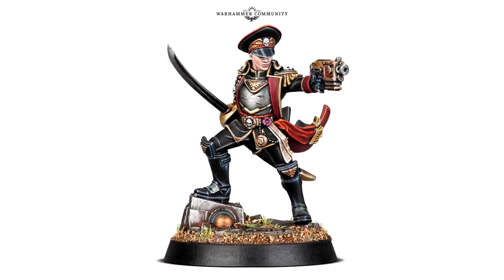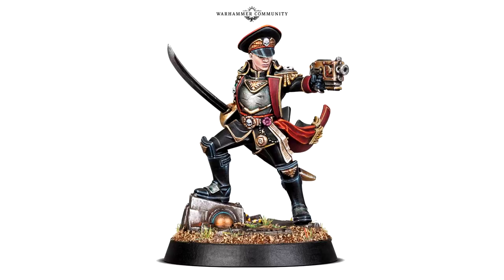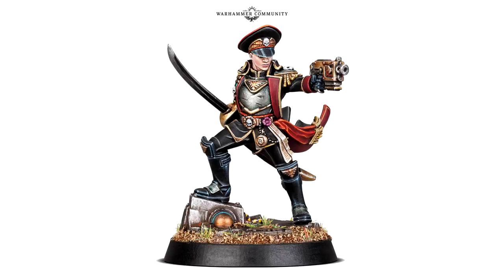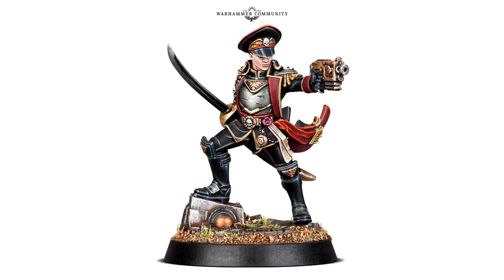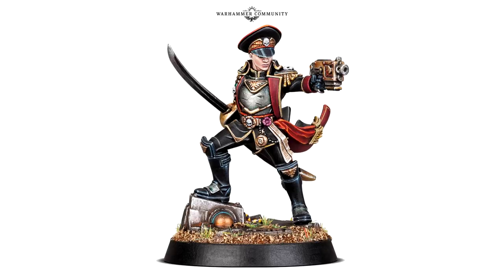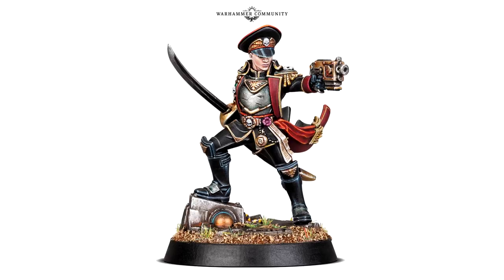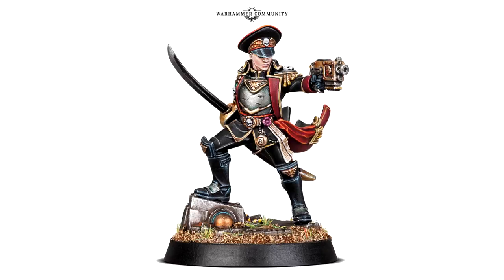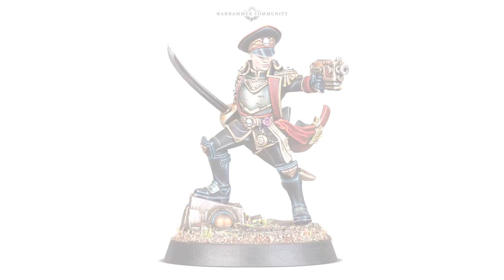New Commissar model! Black Library Celebration 2019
Black Library Celebration 2019 brings a ton of new books but also an awesome new Commissar model! I really want the Imperial Guard to get more love and get more of their old regiments back!